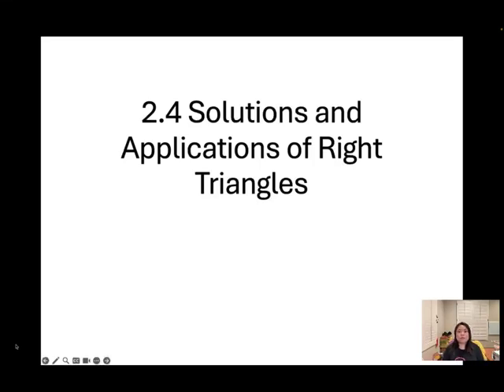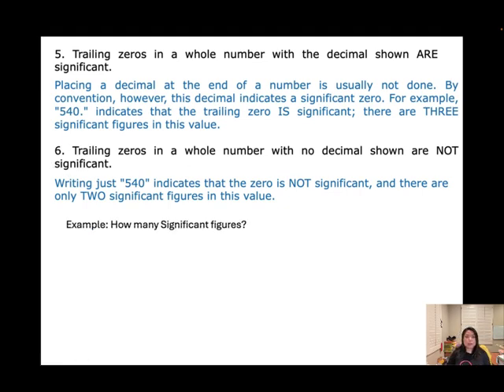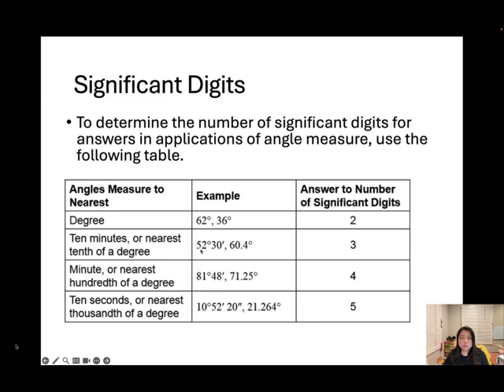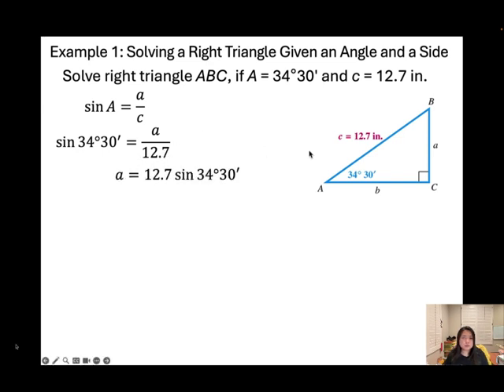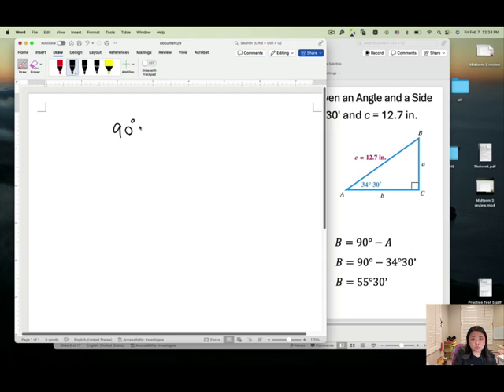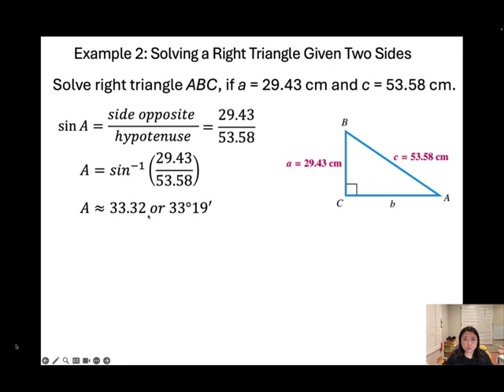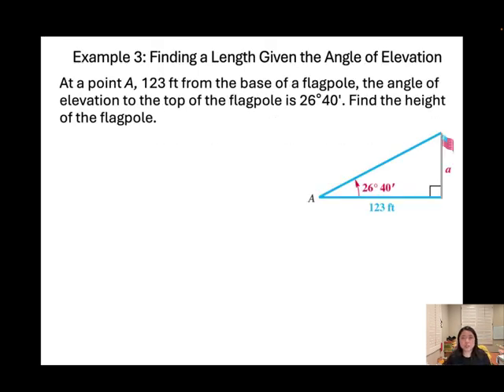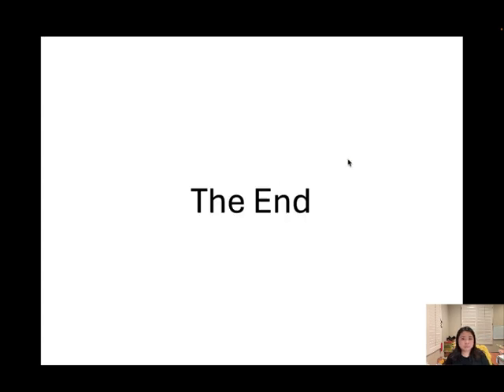MAT 36 Section 2.4 Solutions and Applications of Right Triangles